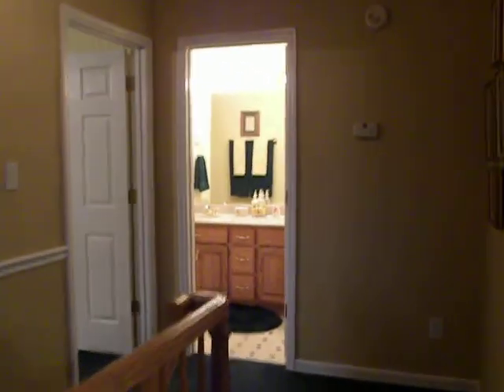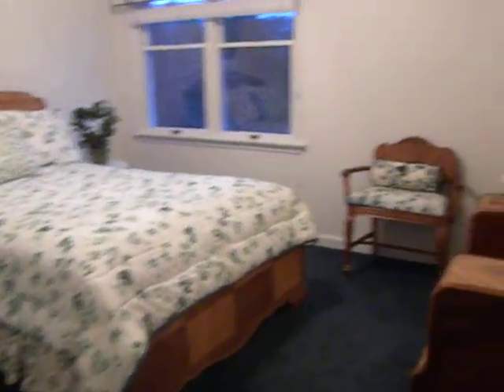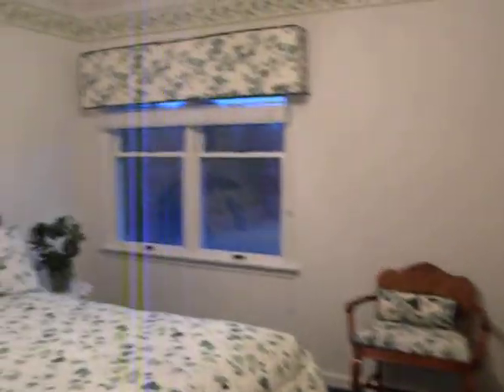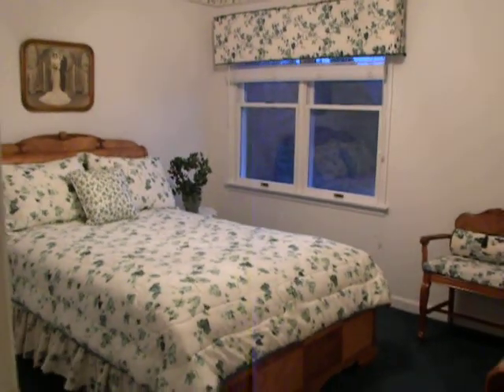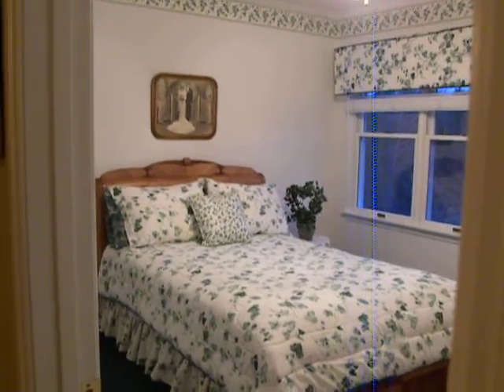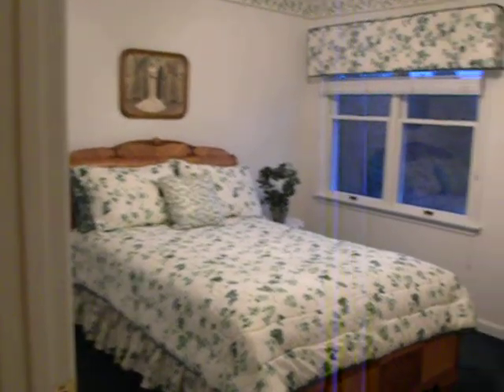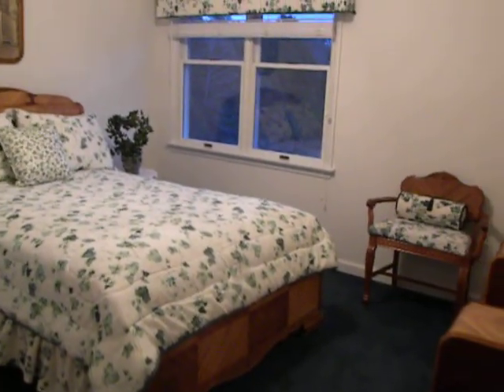538 Kyle Ln Cleveland TN 37312 second level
538 Kyle Ln Cleveland TN 37312 is a 4 bedroom 2.5 bathroom home for sale.  In this home, the master bedroom is on the main level and the other three bedroom are on the second level.